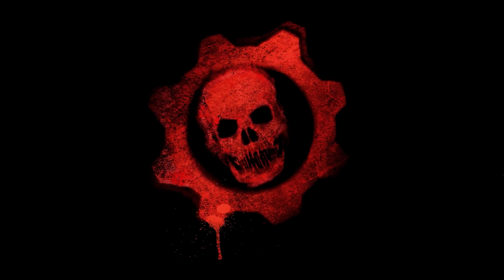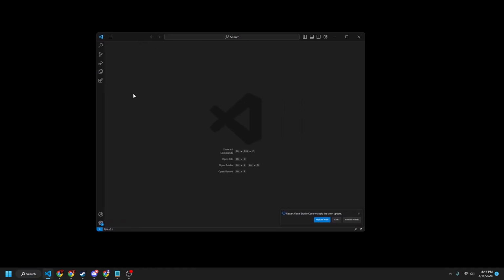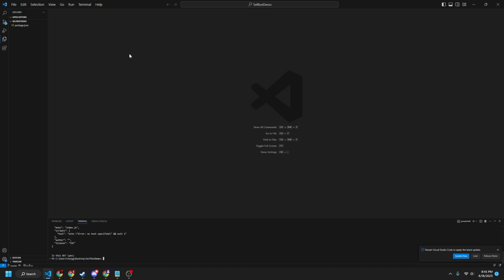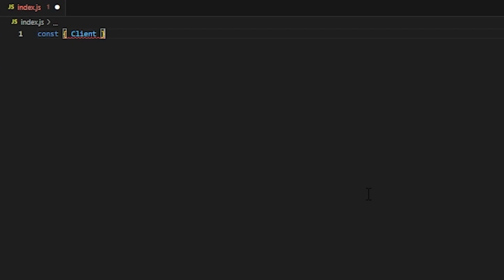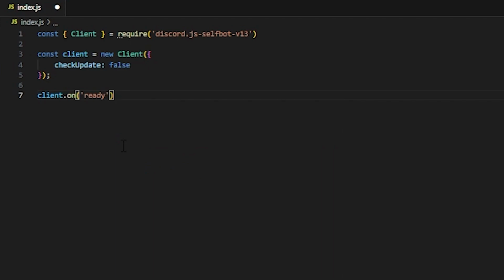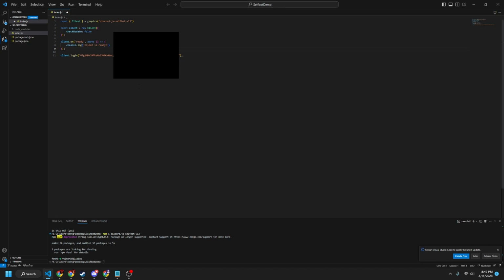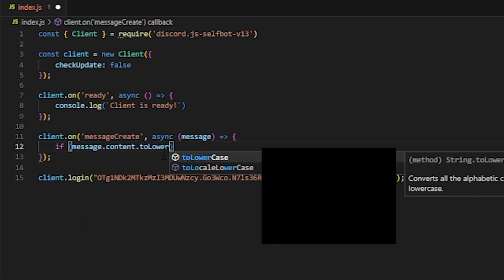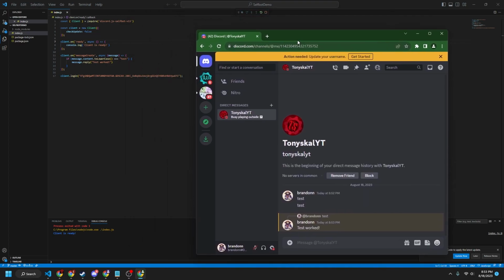Making a Discord Selfbot from SCRATCH! Episode 1: Basics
In this tutorial, I show you the Process of setting up a basic discord Selfbot that can reply to the phrase Test! This is bare minimum of how complicated selfbots can get, if you want to see one I been working on since Febuary, add my account tonyskalyt! This tutorial uses Node.js to handle the code, and Visual Studio Code to execute the code!

TAGS/IGNORE
How to make a discord Selfbot Making a discord selfbot free How to make a discord selfbot Javascript How to make a discord selfbot Free Discord Selfbot Replit free python nuker 2023 discord selfbot mobile discord selfbot delete all messages replit 2023 discord selfbot mass dm open source discord selfbot free download# Ethone Nighty Rise Free discord selfbot# discord no text to speech selfbot raid tool mass mention